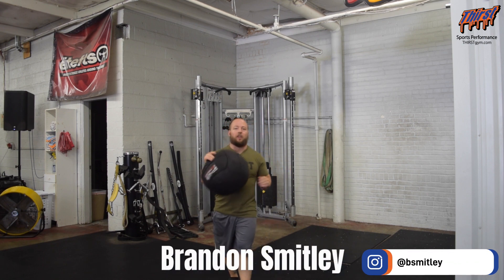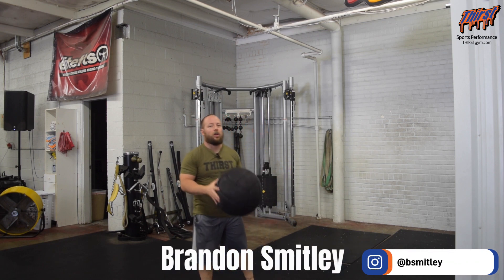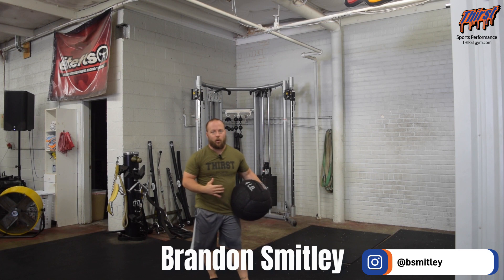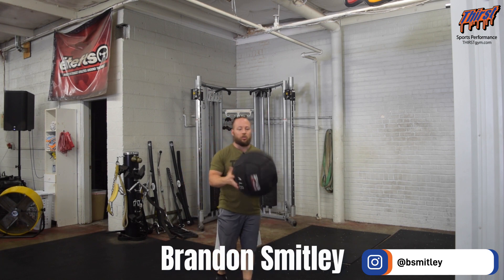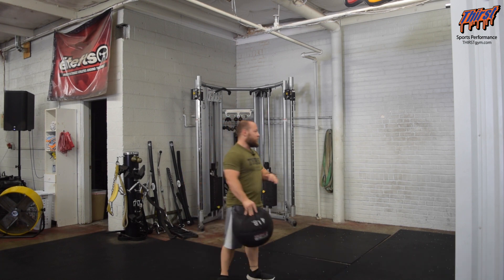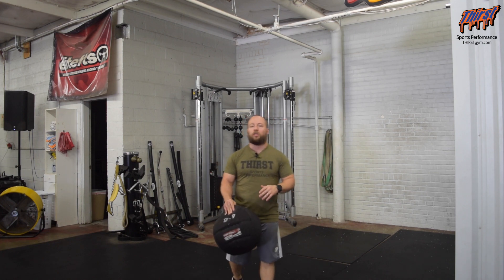Lateral Shuffle (Towards) To Rotational Med Ball Scoop Toss - THIRSTgym.com